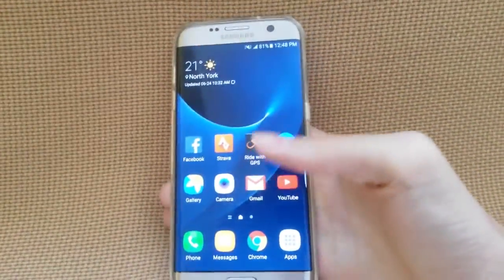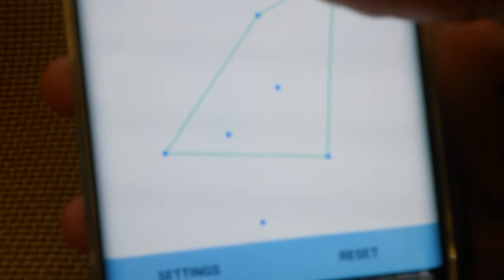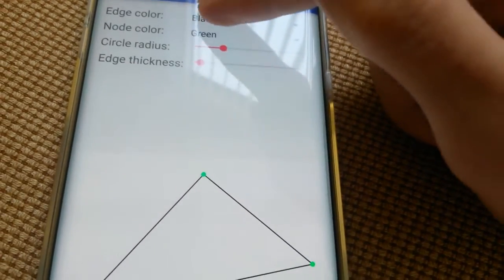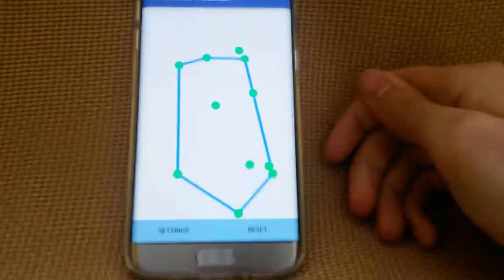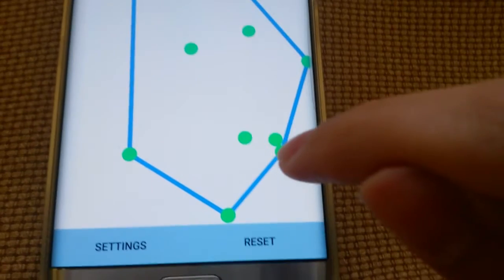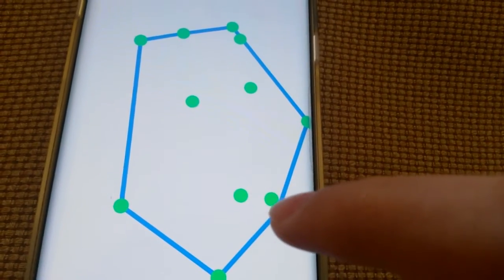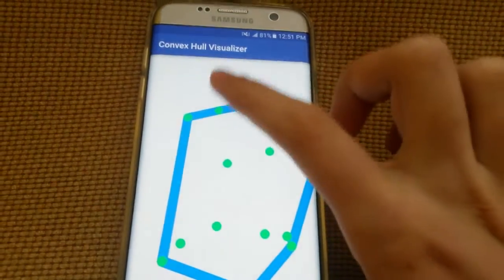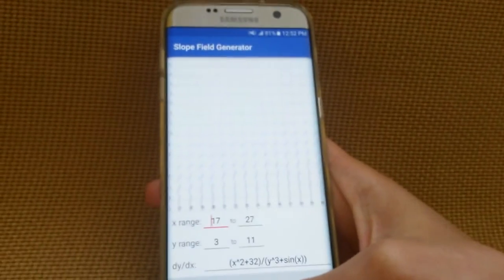Convex Hull Visualizer - Graham Scan Android App Overview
Quick overview of a computational geometry app that I made which generates convex hulls using Graham Scan algorithm.